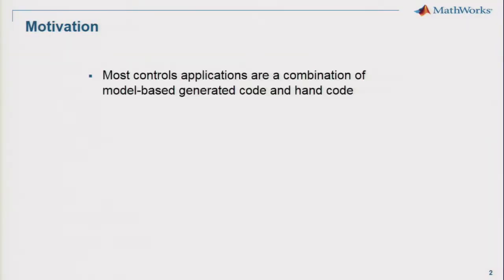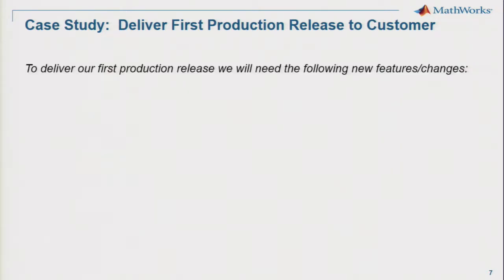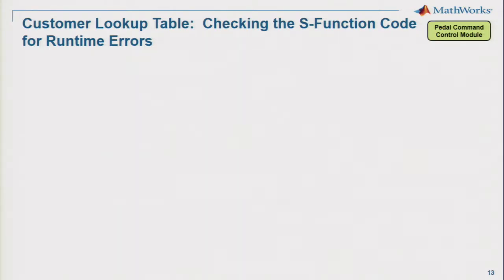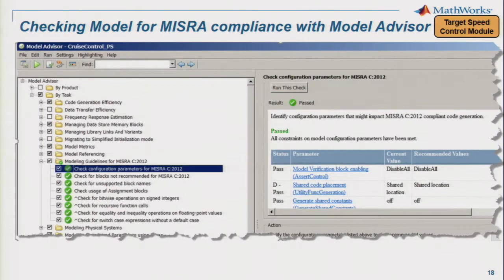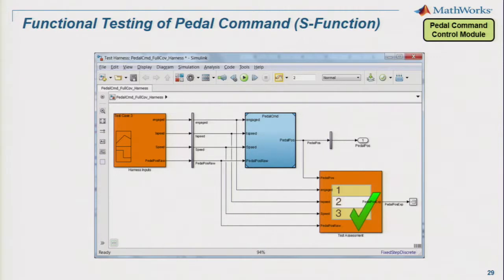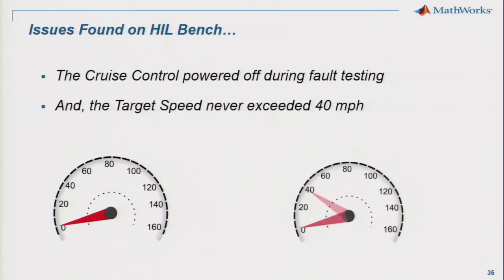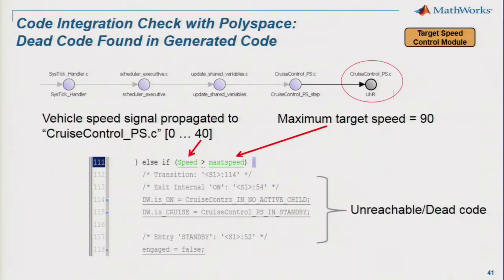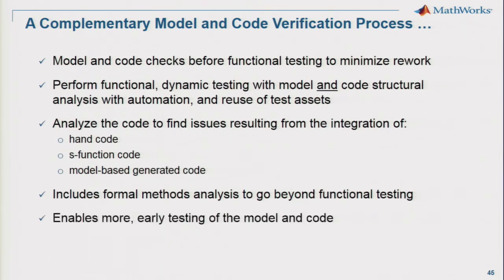Master Class Unifying Model and Code Verification Why and How - MATLAB and Simulink Video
Verification and validation techniques applied throughout the development process enable you to find errors before they can derail your project. In this session, you’ll learn how to:

Use Model-Based Design to perform virtual testing early in the project

Verify and analyze your design to gain confidence that the design will meet specifications

Reuse your tests on the code and verify your code to prove that is free of critical errors